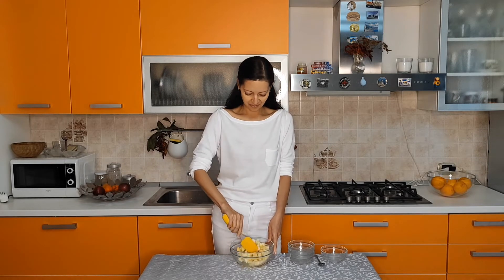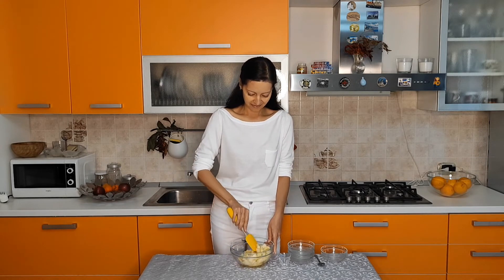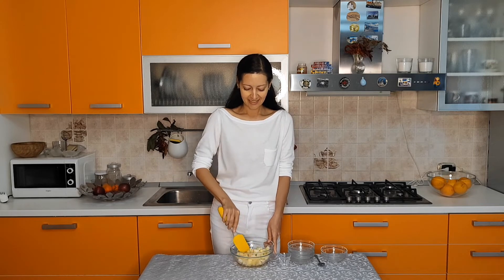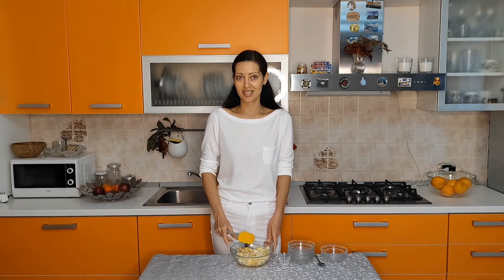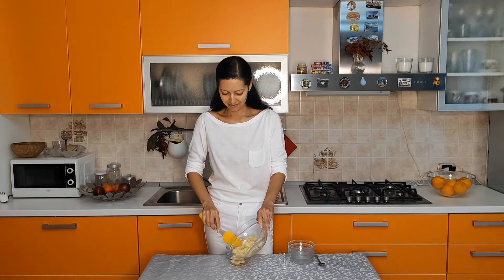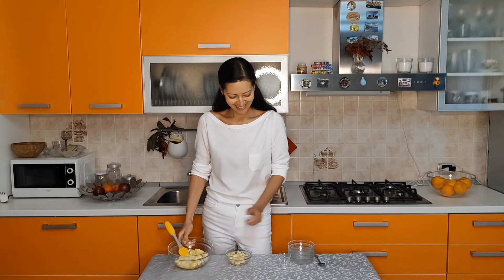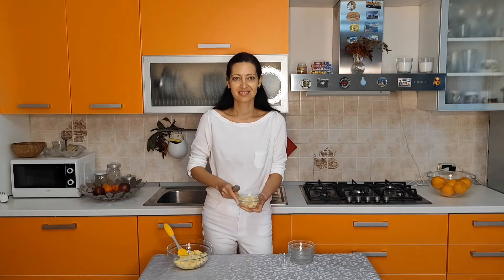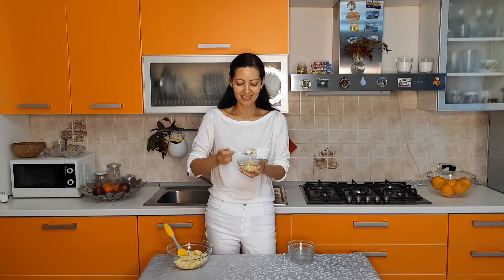"Taste the Magic: Unbelievable White Dessert"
Would you like to experience something magical? Watch this video and see for yourself how incredible white desserts can be!

This video will take your sweet tooth on an amazing journey. Watch as the flavors blend together and culminate in a beautiful white dessert that will amaze you!

White Dessert recipe (for two servings):
1 apple
1 pear
1 banana
20-30 ml limoncello (or other liquor)
Peel and dice all fruits. Mix all ingredients in one bowl and add liqour. Enjoy your meal.